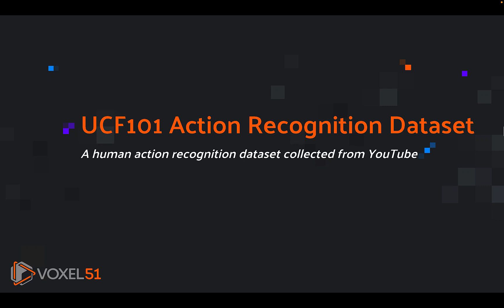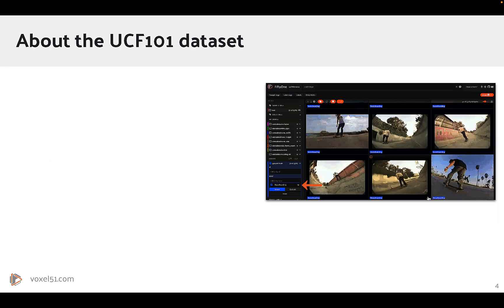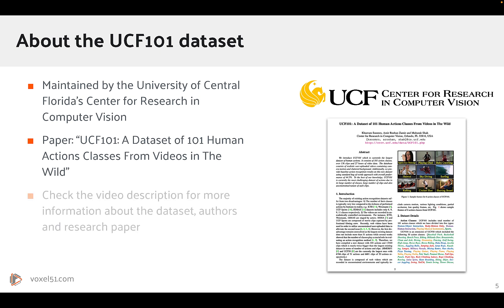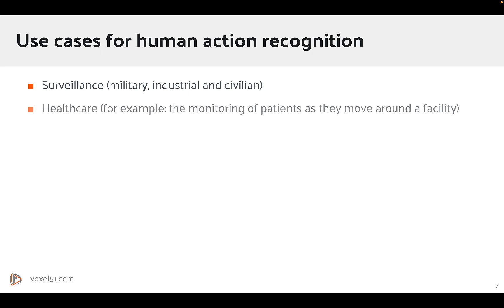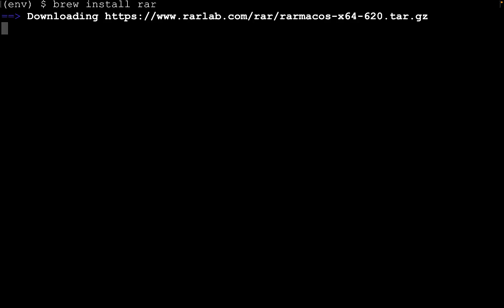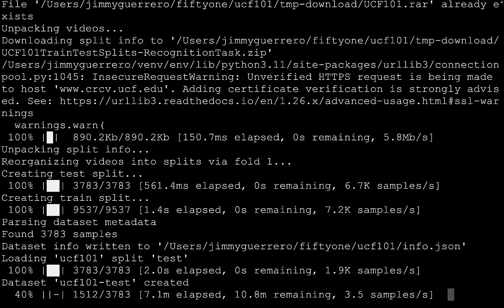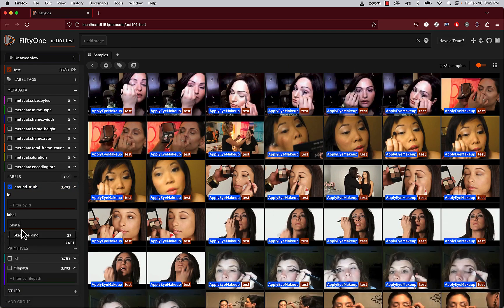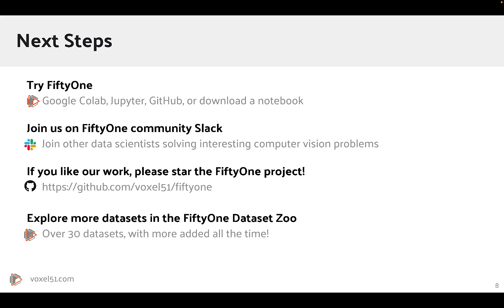UCF101 human action recognition dataset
UCF101 human action recognition dataset containing 101 categories sampled from YouTube videos.